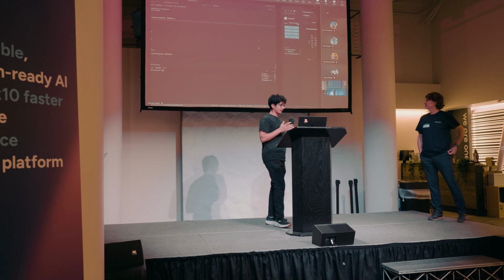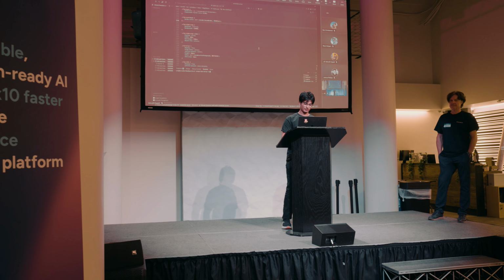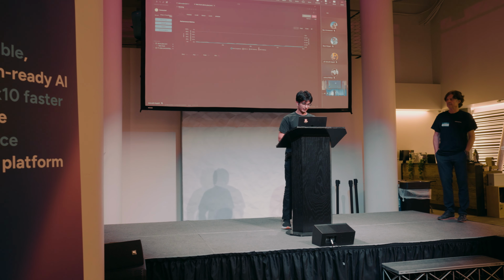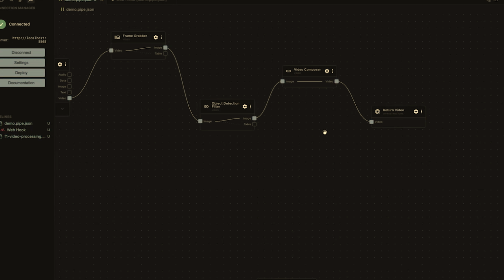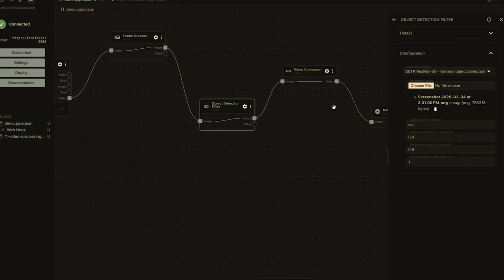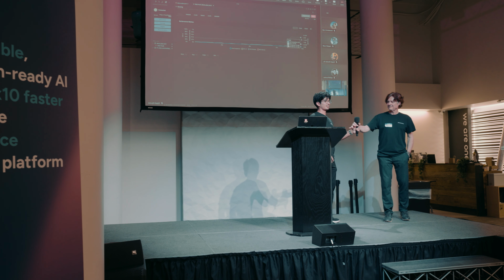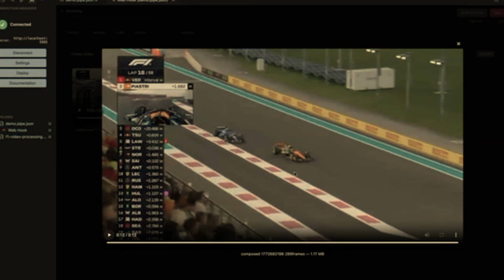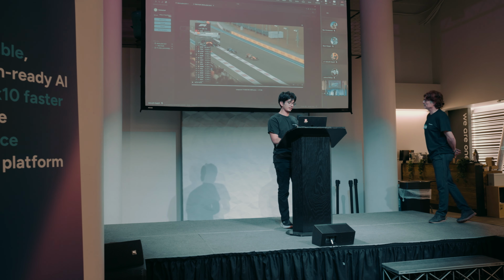How We Built a Car Detection Pipeline in Minutes with RocketRide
Description

In this demo, RocketRide AI Eng intern Anirudh Kuppili shows how to build a computer vision workflow that detects a specific race car in long video footage and automatically extracts the clips where it appears.

This is a practical example of how RocketRide helps developers create real AI workflows faster, without stitching together multiple tools and glue code by hand.

In this video:
• Object detection pipeline walkthrough
• Video frame extraction and filtering
• Clip generation from race footage
• How RocketRide speeds up workflow creation